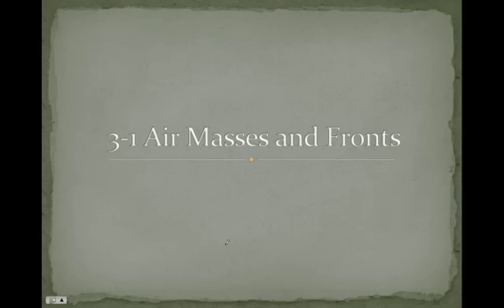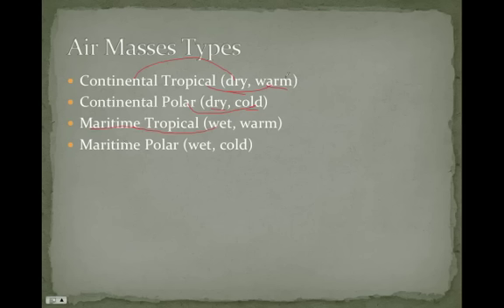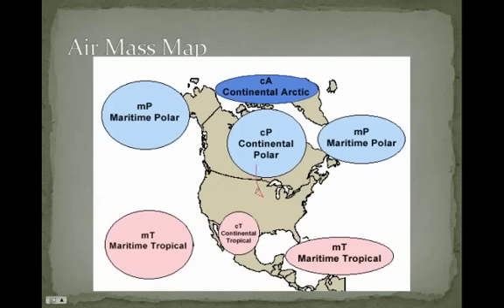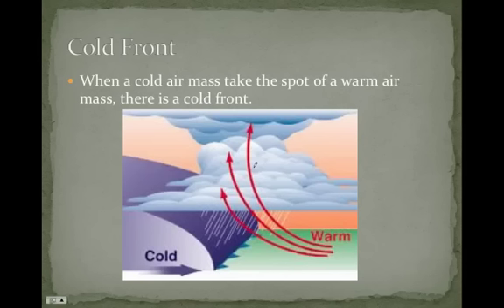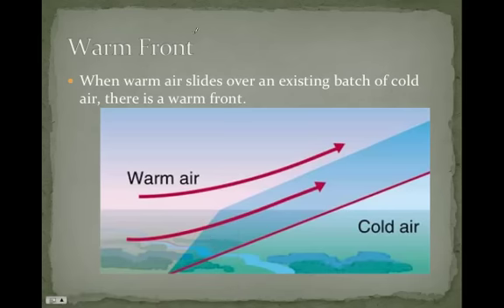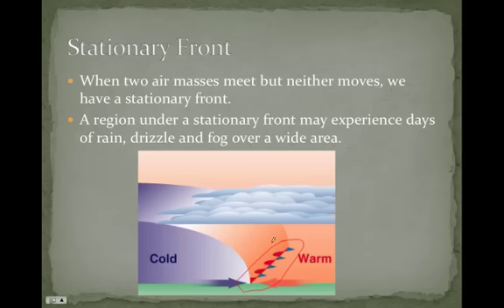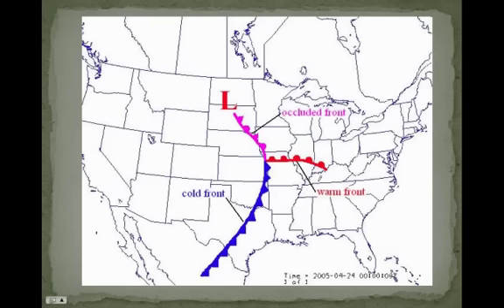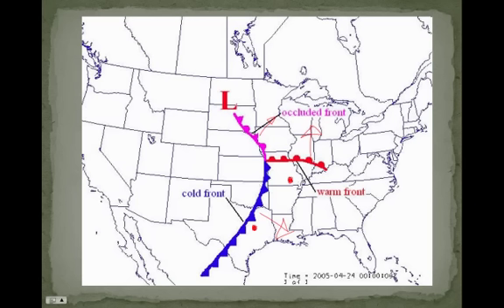3-1 air masses fronts.mp4